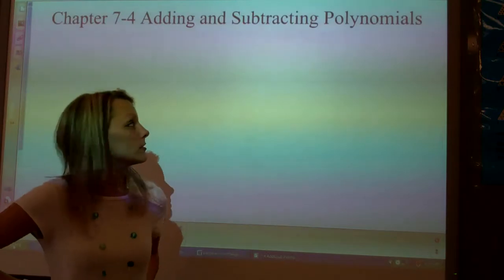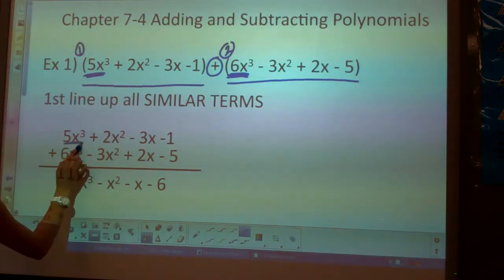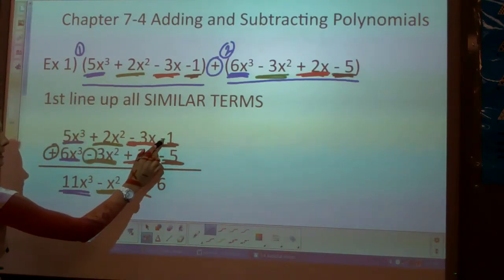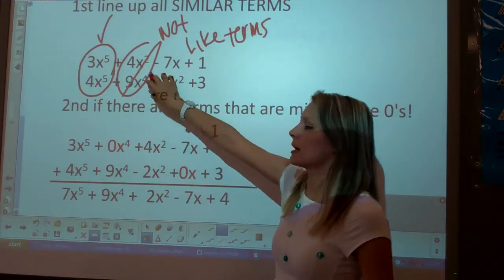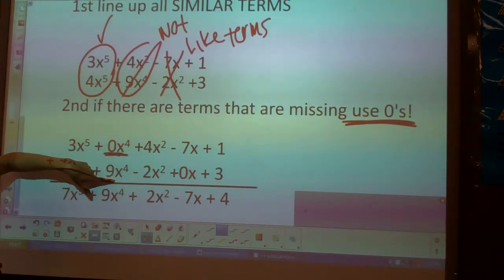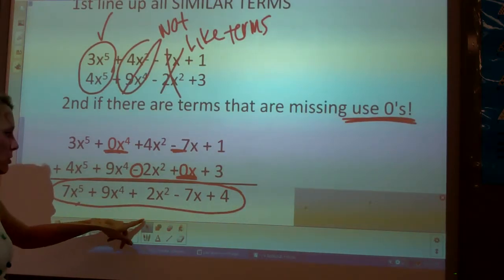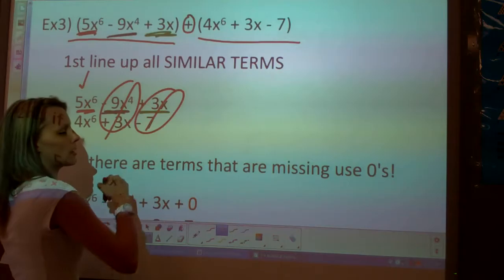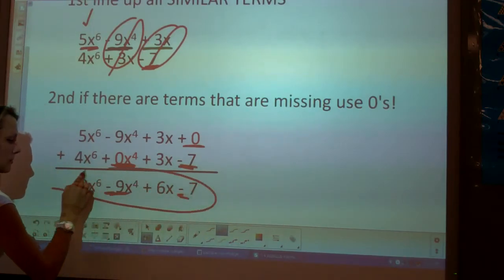Chapter 7.4 Add & Sub Polynomials PART 1/2